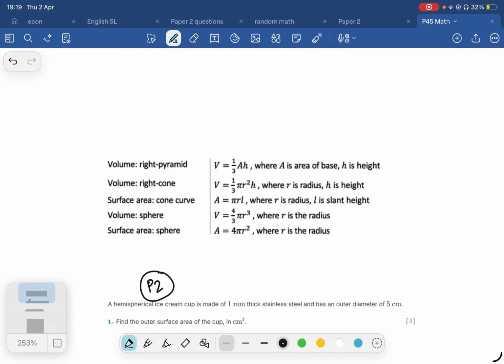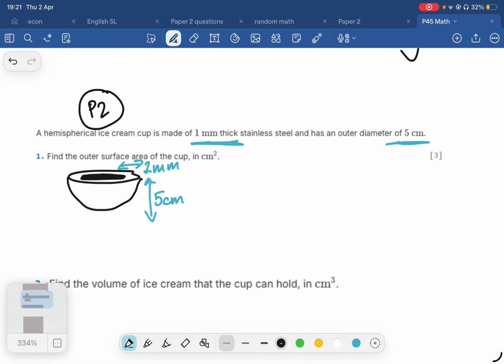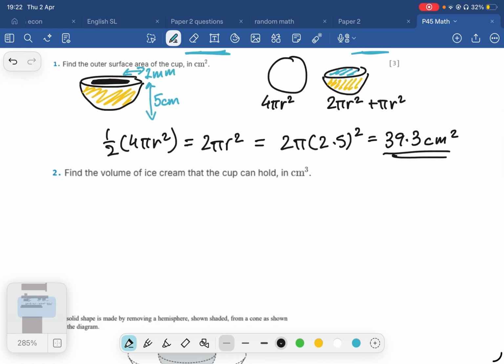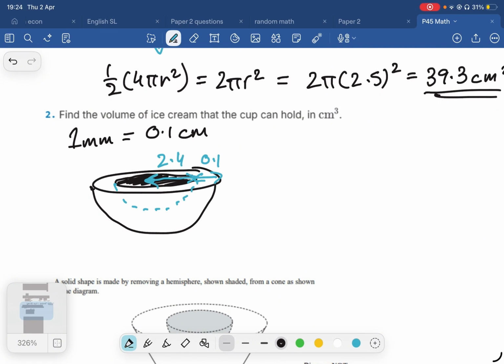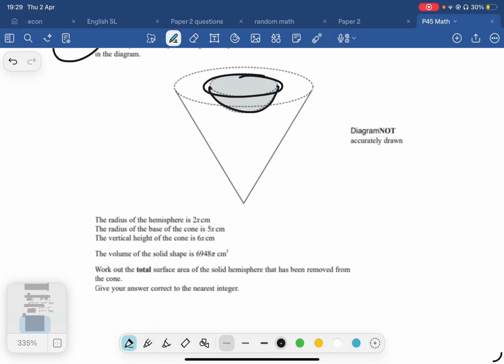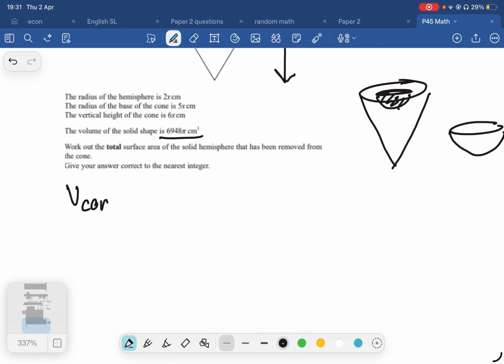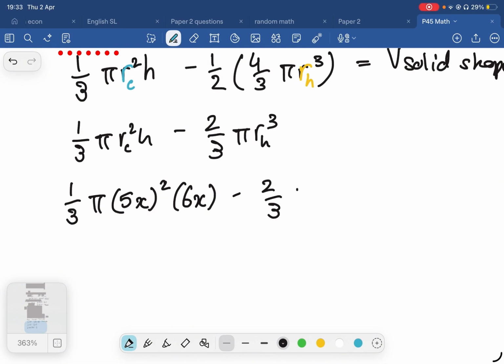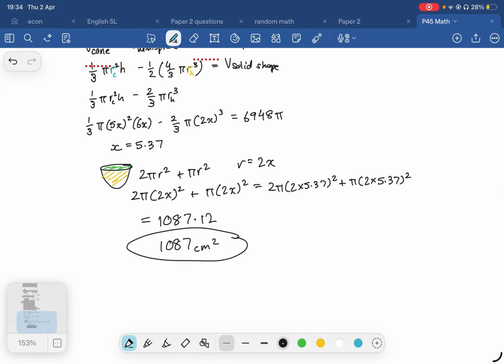Volumes and Surface Area - IB SL/HL Math AA - Topic 3 Geometry and Trigonometry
Mastering geometry and trigonometry is essential for maximizing your score in IB Math Analysis and Approaches (AA). This video provides a comprehensive breakdown of volume and surface area calculations for common 3D solids, specifically tailored to the 2026 syllabus requirements for both SL and HL students. We simplify the application of these formulas to help you tackle complex geometry problems with ease.

In this video, we cover:

- Foundational Solids: Reviewing volume and surface area formulas for prisms, cylinders, pyramids, cones, and spheres.
- Composite Solids: Strategies for breaking down complex shapes into manageable, standard 3D objects.
- Optimization Problems: How to apply calculus (derivatives) to find the maximum volume or minimum surface area for a given set of constraints.
- Real-World Modeling: Understanding how these geometric principles are applied in practical AA exam scenarios.
- Common Exam Pitfalls: How to correctly handle units, significant figures, and tricky surface area questions in Paper 1 and Paper 2.

Why Geometry Matters for IB Math AA:

Geometry and Trigonometry (Topic 3) often act as the bridge between pure algebraic skills and practical application. Whether you are dealing with basic mensuration or complex optimization, a firm grasp of spatial reasoning is critical for Paper 2 and Paper 3. This guide focuses on the specific techniques that IB examiners look for, ensuring you can structure your answers for full method marks and accuracy.